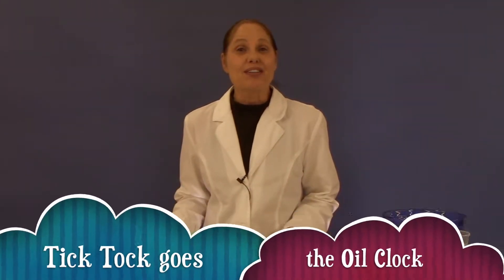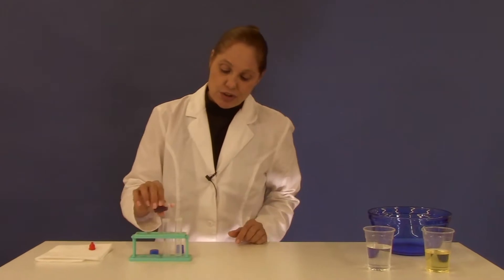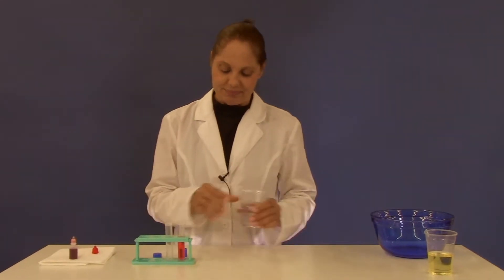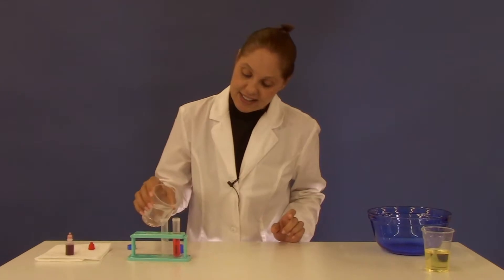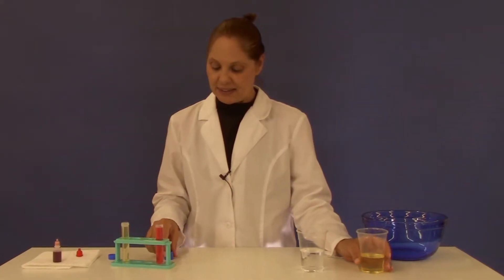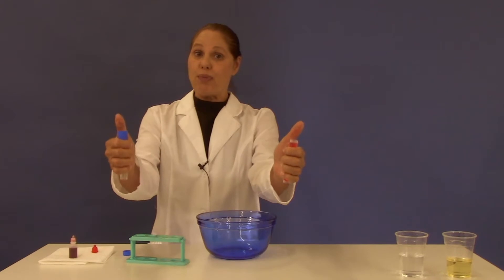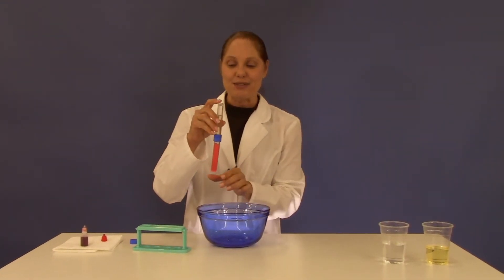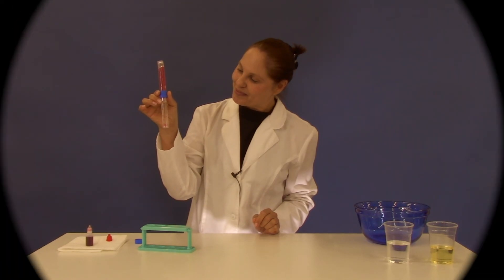Tick Tock goes the Oil Clock